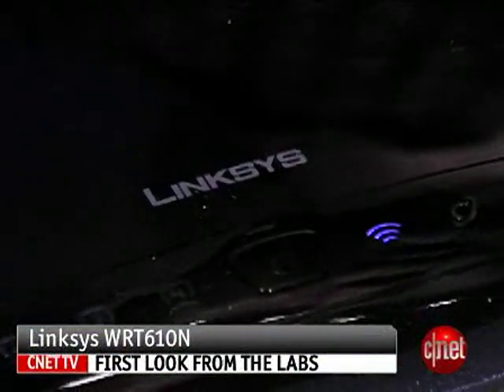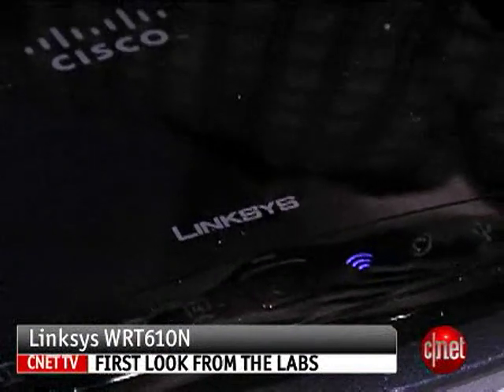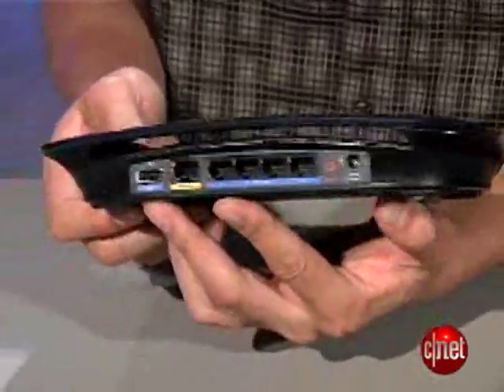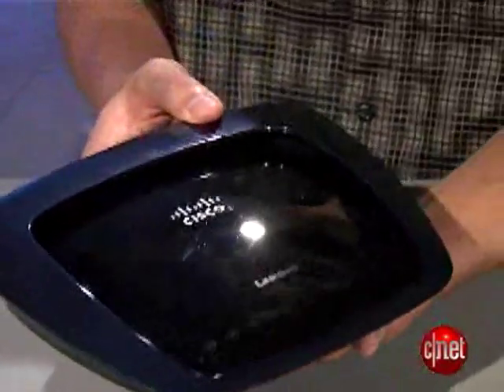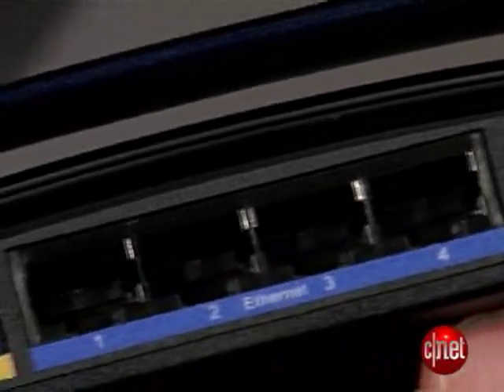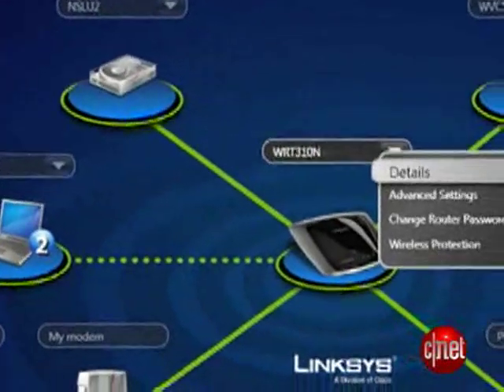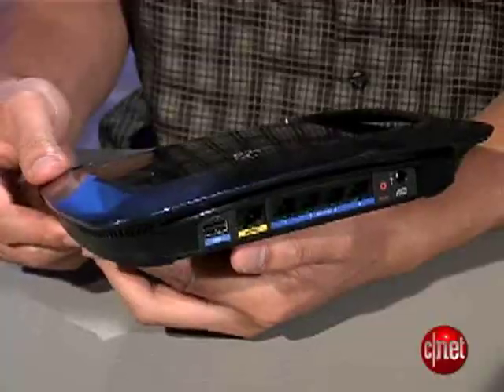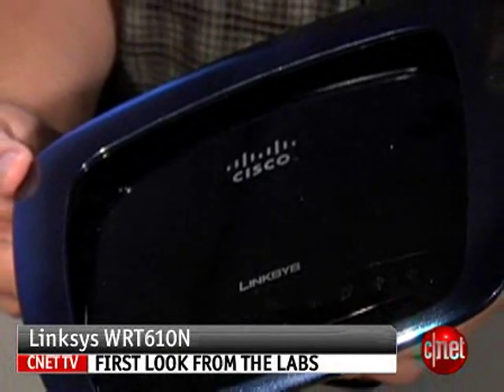Linksys WRT610N Wireless Router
Here is the review for Linksys new router. Same features as the old ones, Wireless 802.11 a/b/g/n now with wireless N operating at 2.4 and 5 GHz at the same time or separate.